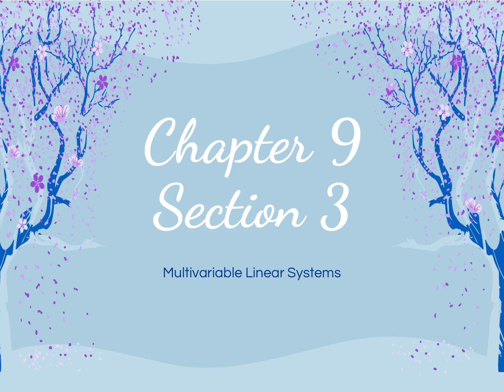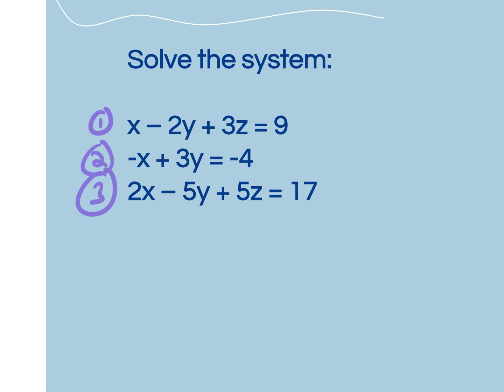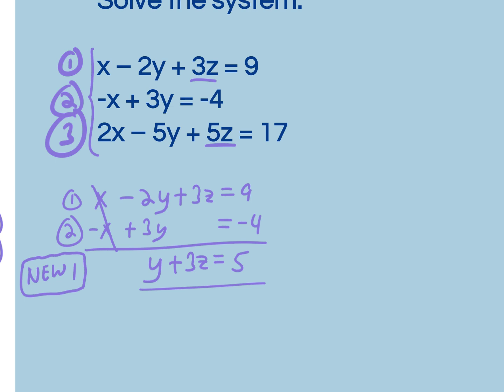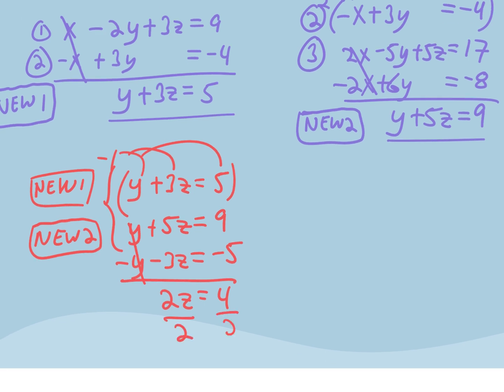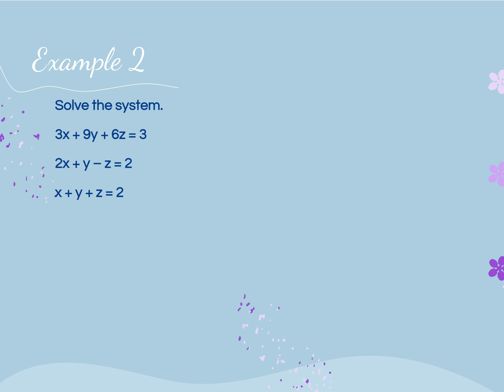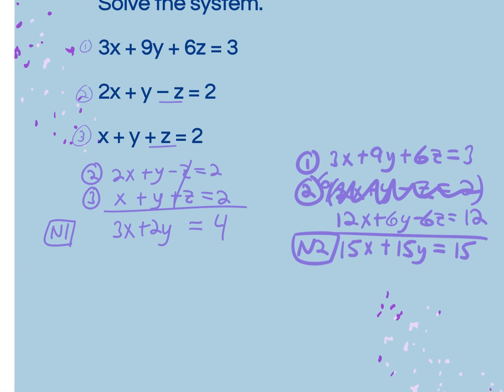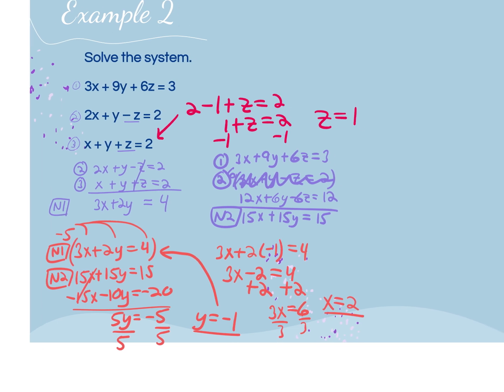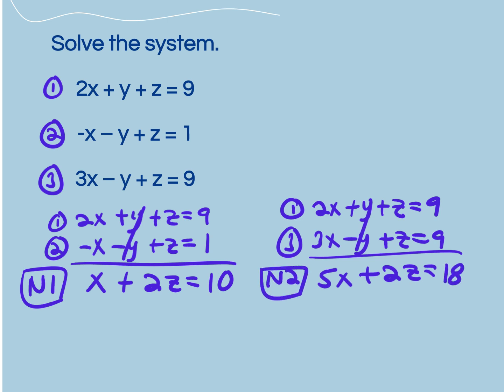Algebra II - Chapter 9.3 - Solving Multivariable Systems